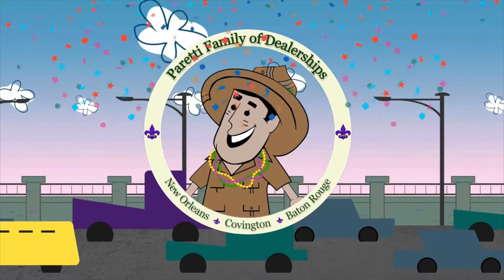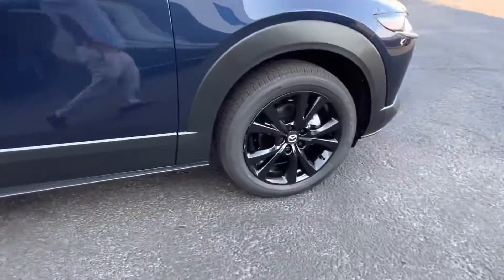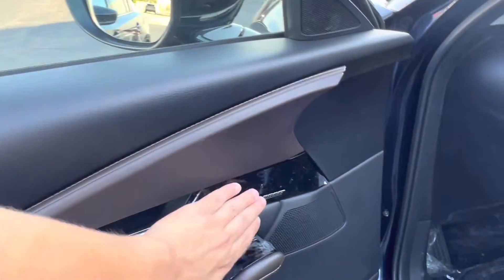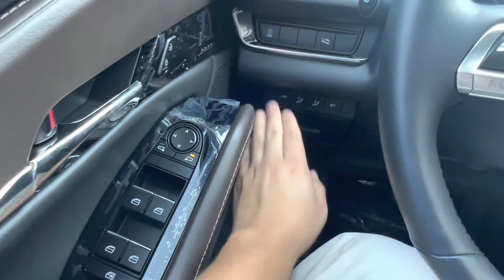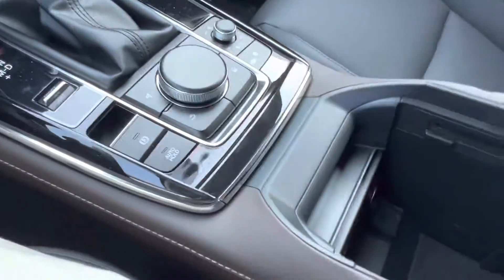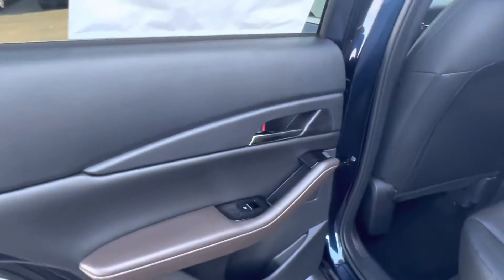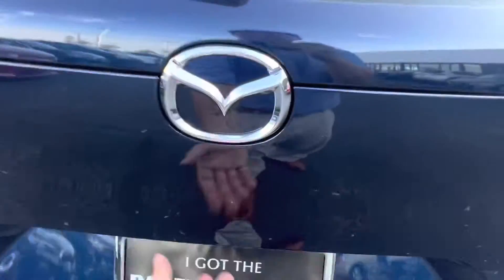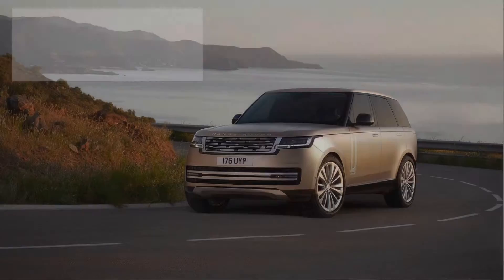NEW 2022 Mazda CX-30 2.5 Turbo Premium Stock#- N444162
EXTERIOR:
Deep Crystal Blue Mica
DRIVETRAIN:
All Wheel Drive
INTERIOR:
Black
TRANSMISSION:
6 Spd Automatic
ENGINE:
2.5L SKYACTIV-G Dynamic Pres
FUEL EFFICIENCY:
22 CITY / 30 HWY
PRICE:
PLEASE CALL FOR PRICE